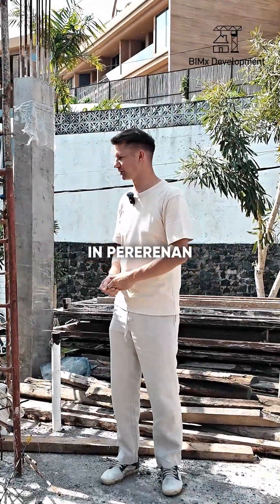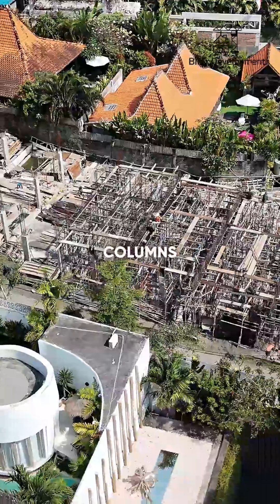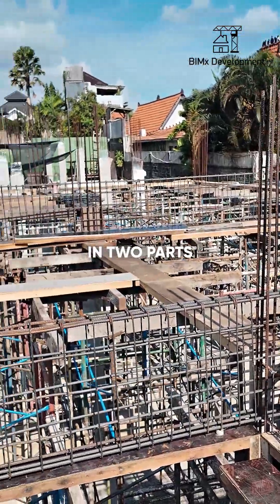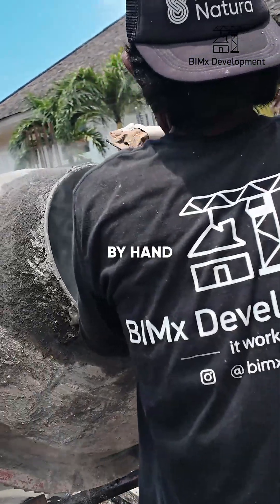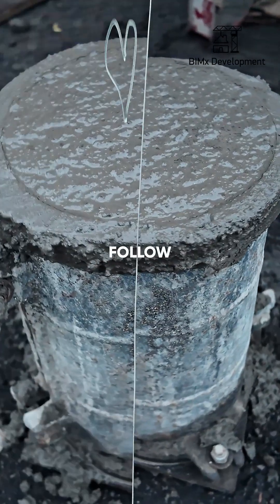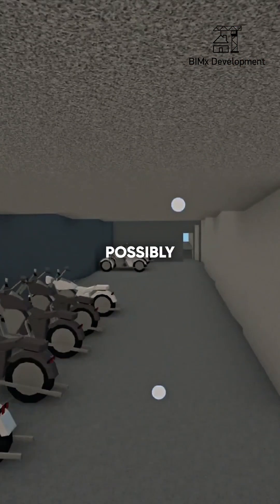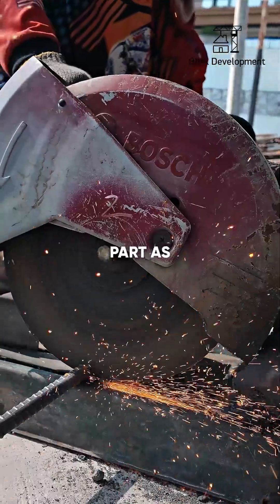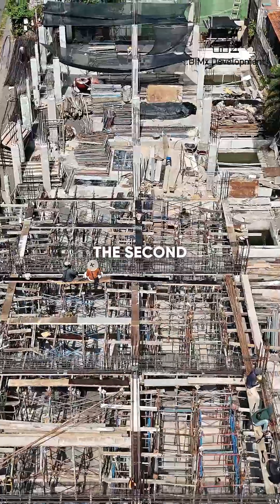How We Beat the Rainy Season? "Pererenan" project update.